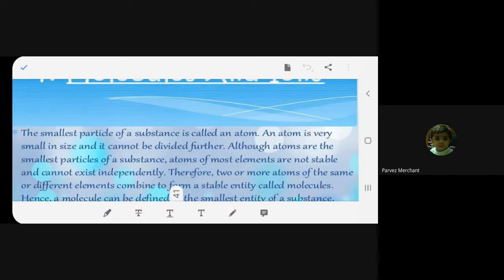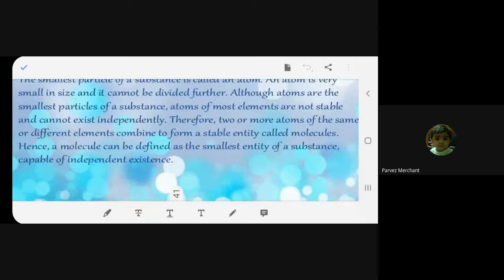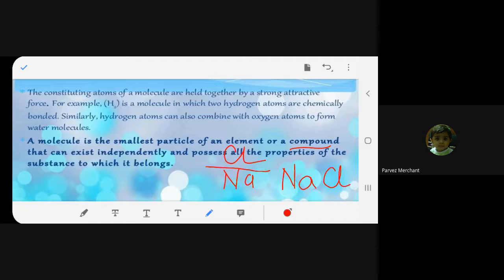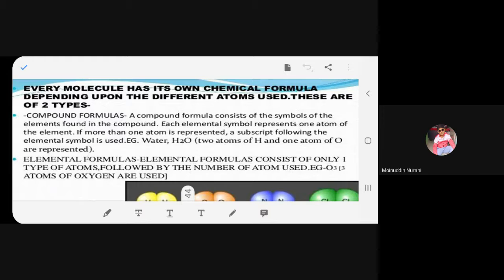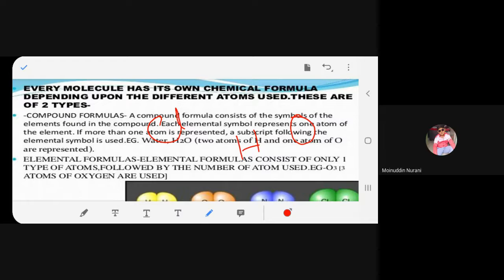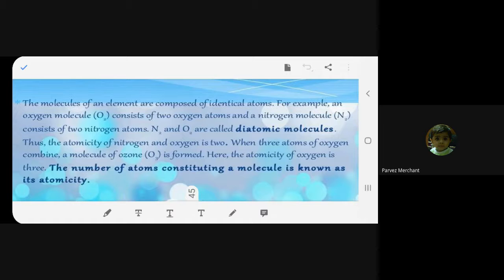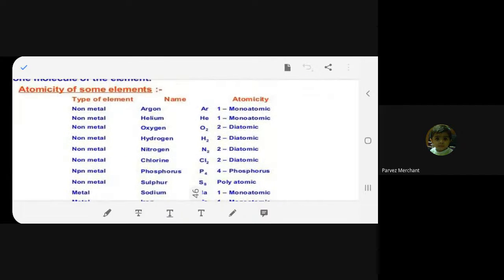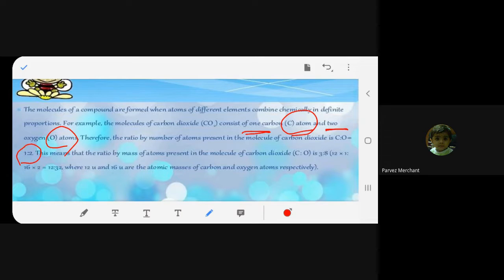9C Science 15 7 21